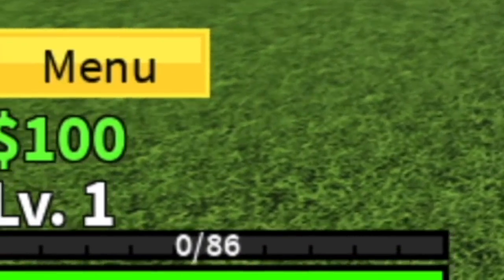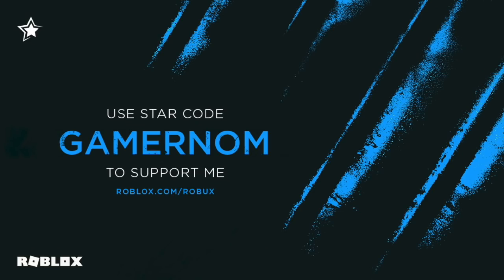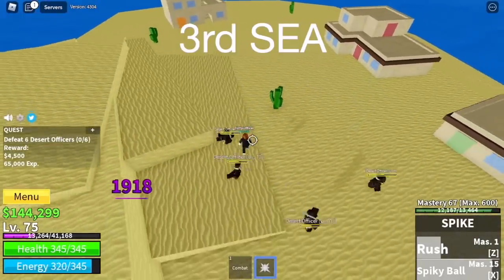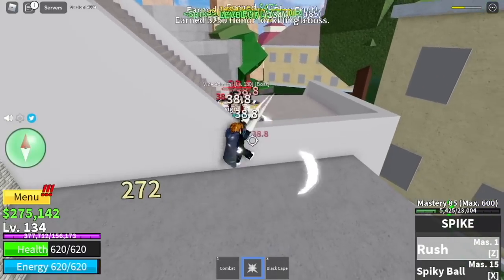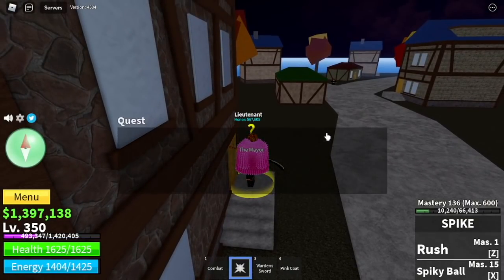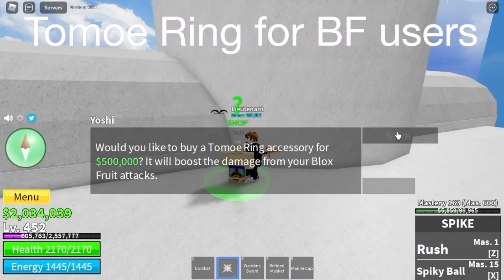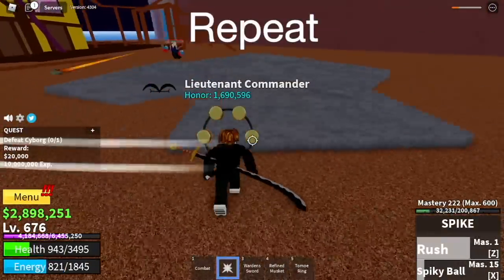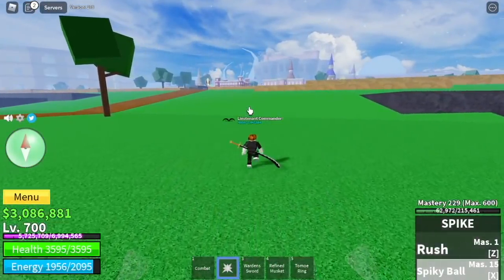Lvl1 Noob uses SPIKE Fruit to Reach 2nd sea| Bloxfruits| Roblox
Spike fruit 1-700 guide in BLOXFRUITS | Roblox.